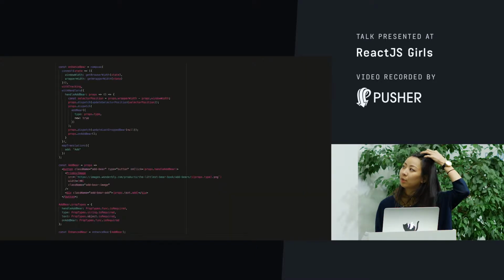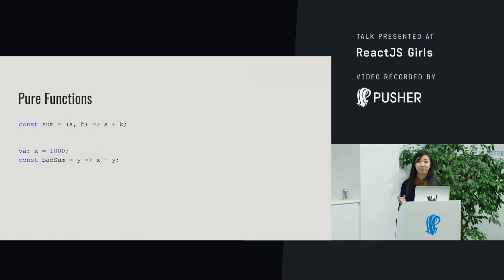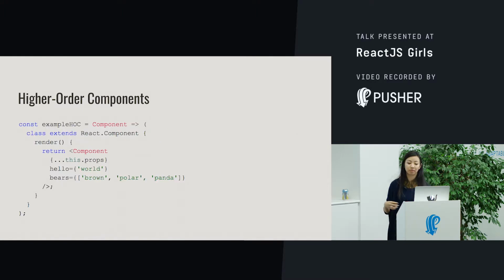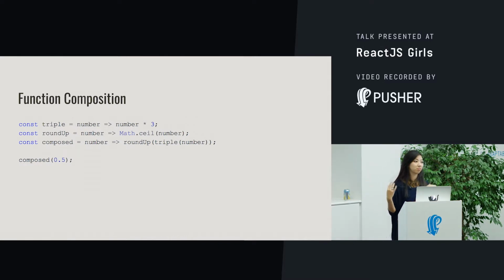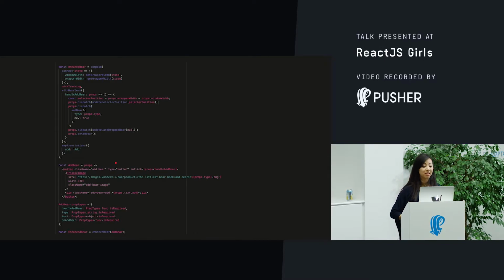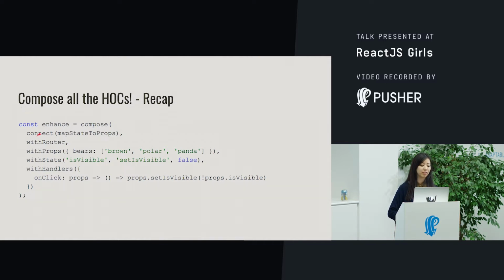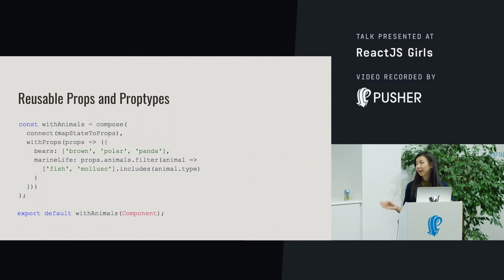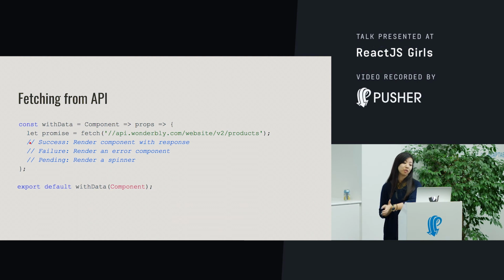Higher Order Components - ReactJS Girls - November 17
A HOC isn't just the noise you make when you have a winter cough, it's also a Higher Order Component! HOCs can be used as an elegant, expressive design pattern that will change the way you build React Components. This talk will cover the anatomy of a HOC and some super useful examples of what they can be used for.

About Van:

Van is a full-stack engineer at Wonderbly (formerly Lost My Name), and accidentally became a developer after coming from a background in Science and Comms.